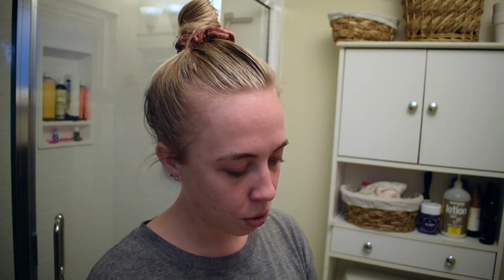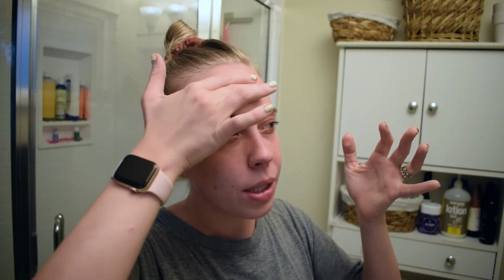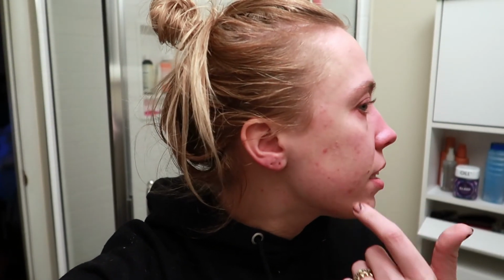Drunk Elephant TLC Night Serum Review - worth the price??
I am reviewing the Drunk Elephant TLC Night Serum - it's so pricy so I wanted to give it a really in-depth review to see if it was worth the price.

I'm like 90% sure that my acne is all hormonal so theres really nothing that can be done to fix it...but I would love to find something that at least made it a little better!

Here's the link to the product if you think it would work for you!